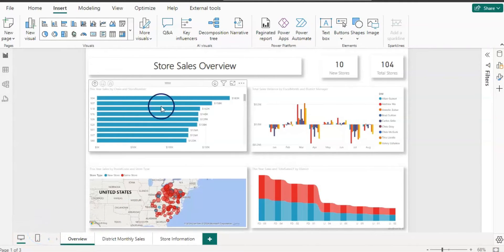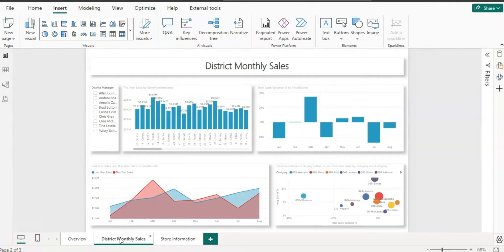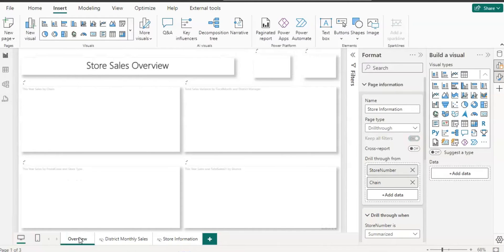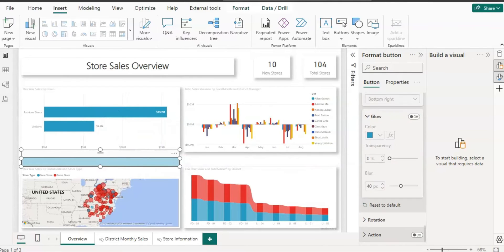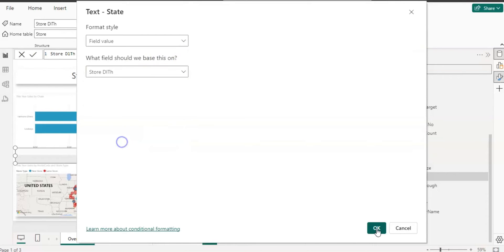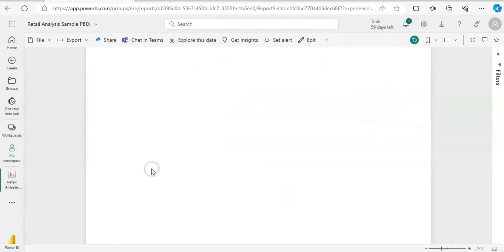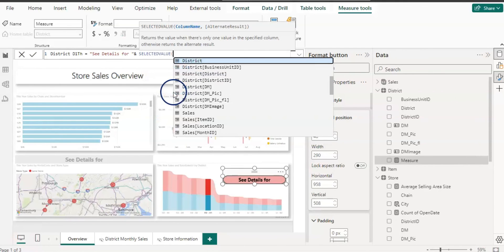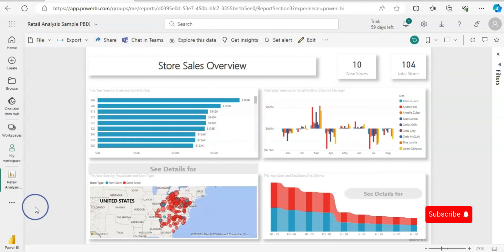How to create Drill Through Button with dynamic caption in POWER BI Desktop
This video explains how to create Drill Through Button with dynamic caption in POWER BI Desktop

Queries solved:
power bi
power bi incremental refresh set up step by step